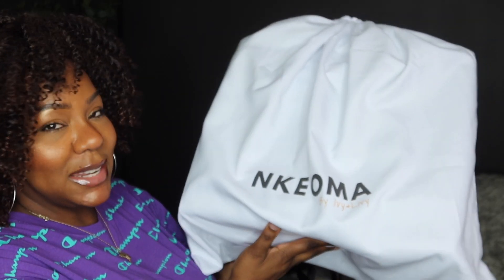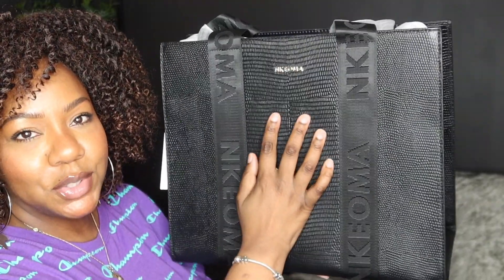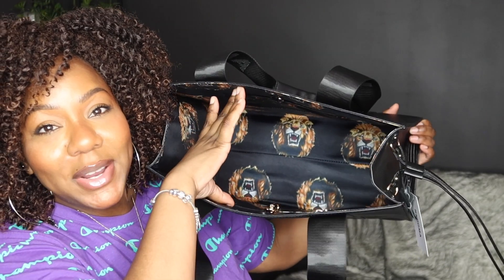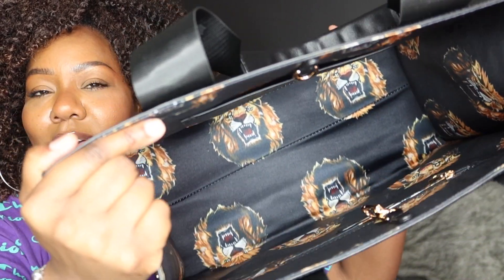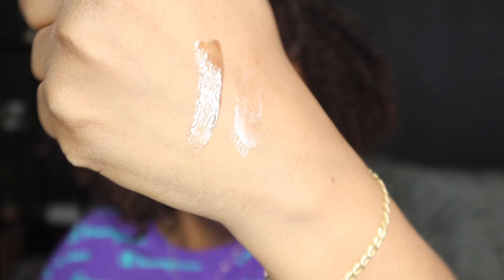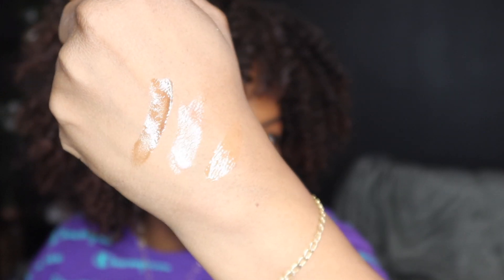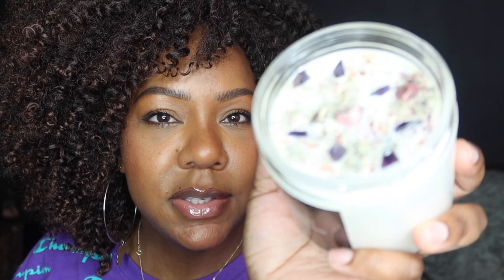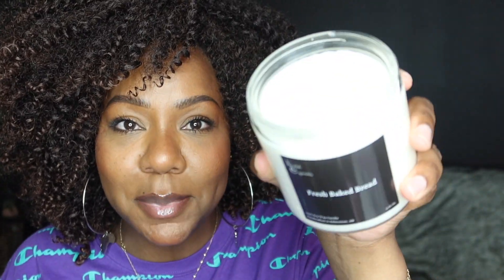BAGS | LIP CARE | CANDLES - SUPPORTASISTA HAUL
Wigs, jewelry and clothing Code: Tonette
Candles and Body products

Get low-cost shipping from Chit Chats and save $5 on your first shipment PLUS receive account credit during your first three months

TONI DALEY
CANADA